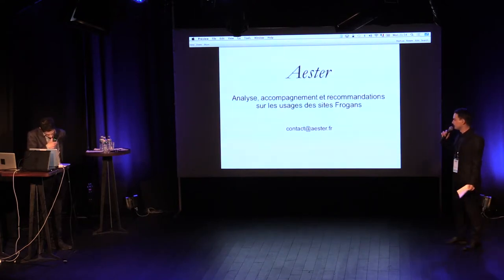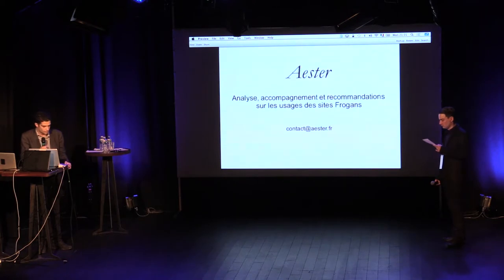The "Aester" initiative: recommendations for using Frogans sites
Note: some parts of this video may be outdated.

Frogans Technology Conference 3 - January 26, 2015 - Étienne Candel, Lecturer in Information Science and Communication (Celsa Paris-Sorbonne), Researcher at ISCC-CNRS / GRIPIC, reports on the initiative which he is setting up with a group of enthusiasts with mutidisciplinary talents. How to get to grips with Frogans sites to offer innovative services to Internet users. How to participate in the development of the Frogans technology with the OP3FT.

This video is an extract of the conference that was live streamed in English and French.